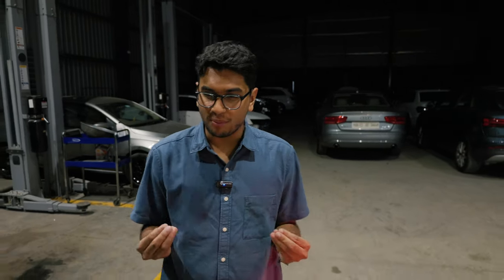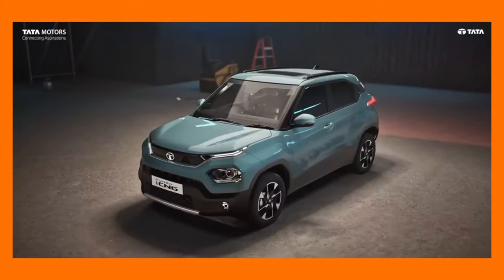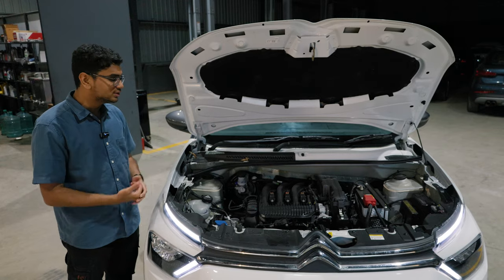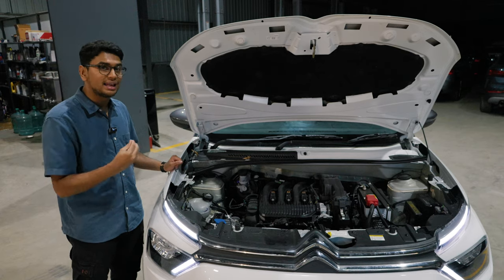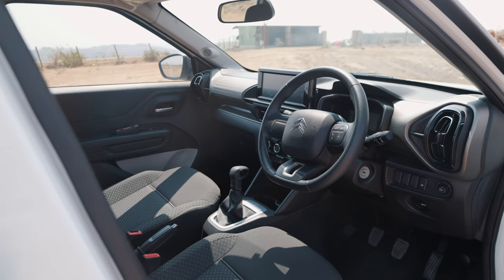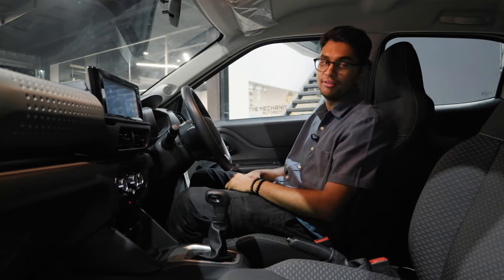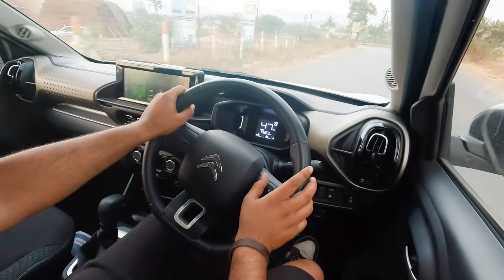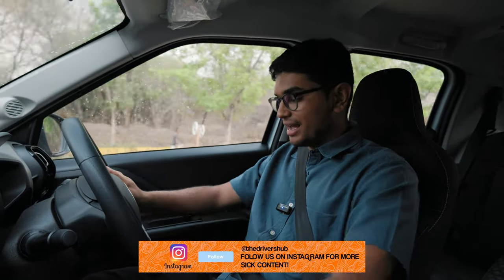Citroen C3 Shine Review: The COMFIEST crossover SUV ever? | UpShift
Welcome to the latest episode of Upshift, where we delve into the details of the Citroën C3 - the latest sub-4m hatchback with SUV DNA from the French manufacturer. This car is a perfect blend of comfort and style, making it an ideal daily driver for many. With its sleek design, plenty of cubby holes, and quirky interiors, the Citroën C3 is sure to turn heads and make a lasting impression. But is it the right car for your daily commute? We're here to answer that question and more in today's video. Join us as we explore every nook and cranny of this exciting new offering from Citroën and give you a comprehensive review of its features and capabilities.

Hosted By:
Soham Saraf

Edited & Filmed By:
Dhaval Shrikhande